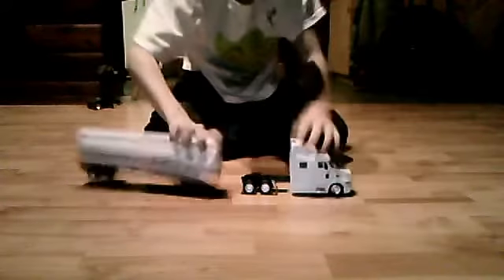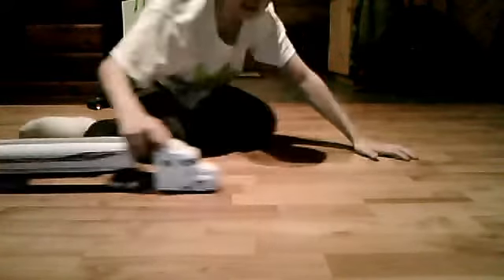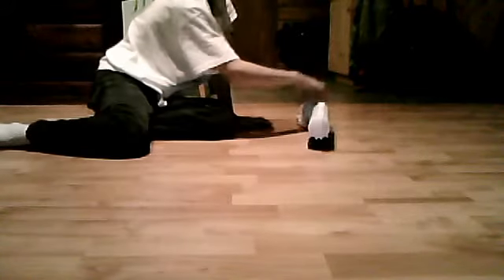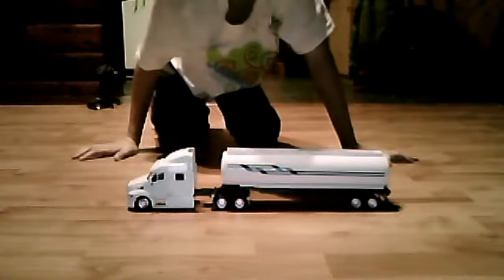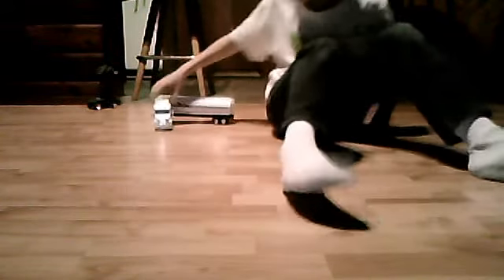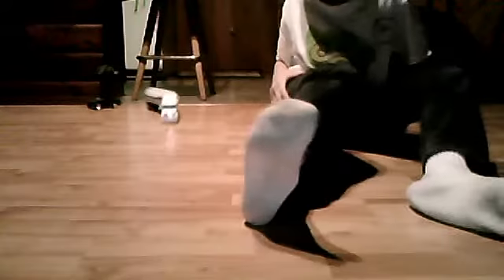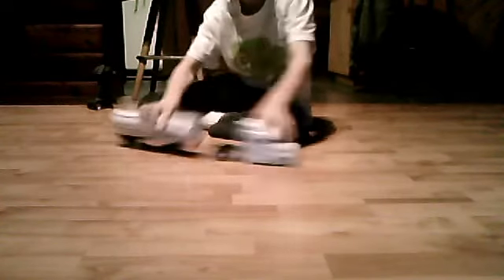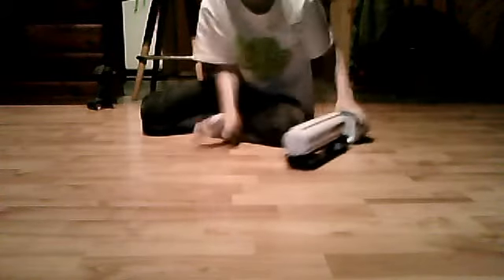tuxedotuxedo1234hihi's Webcam Video from June 2, 2012 07:24 PM